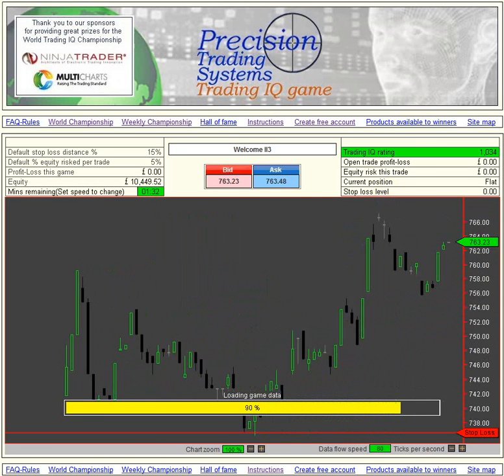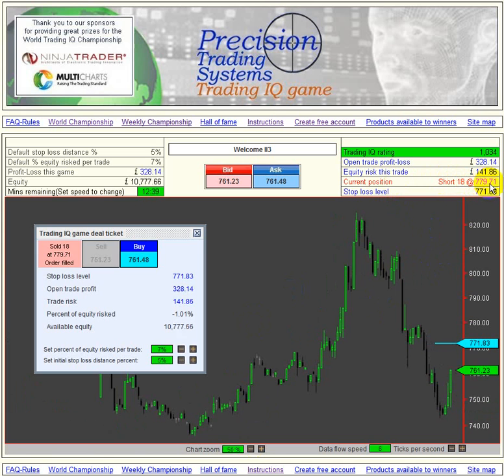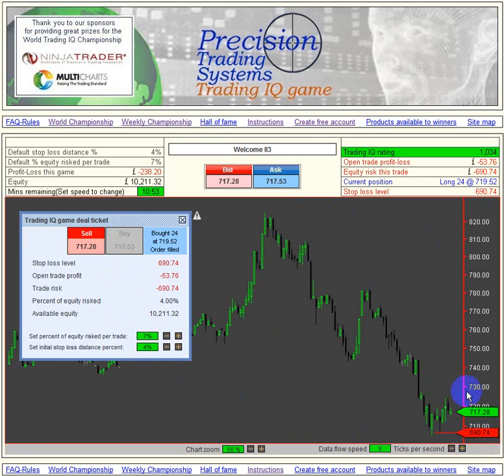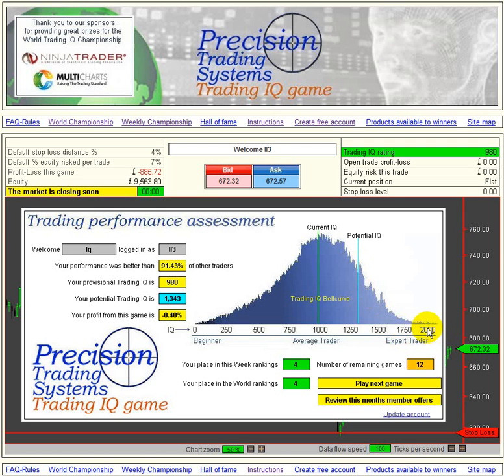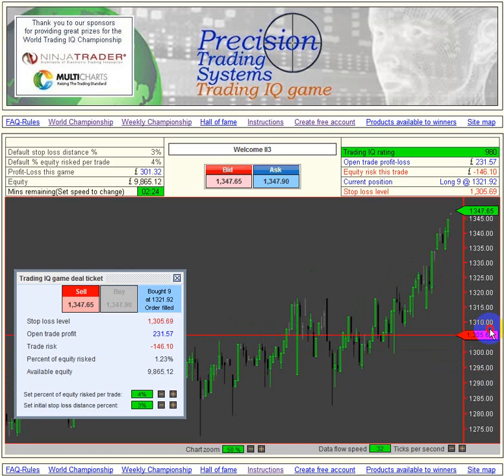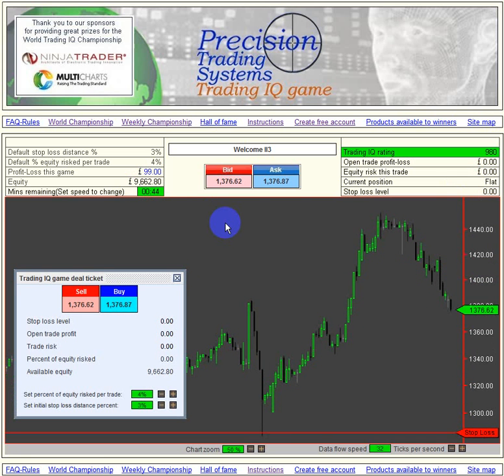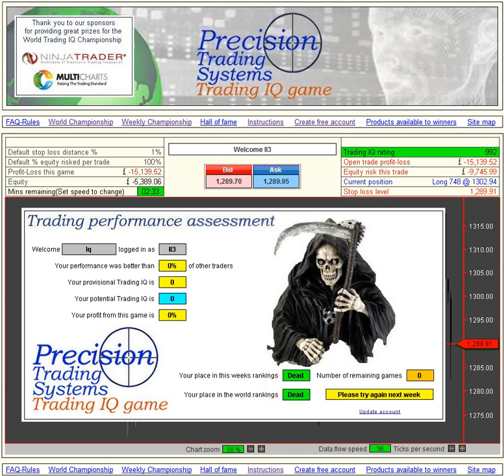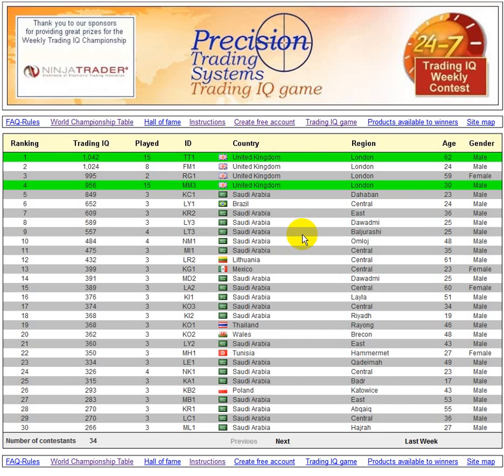Trading IQ Game Tutorial & Instructions.wmv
Brief tutorial video of how to play the Trading IQ Game devised by Precision Trading Systems.
It will teach a beginner how to trade sensibly and help a pro trader to polish up their skills on many different types of markets. Members can receive special offers on the products offered by Precision Trading Systems in some cases these can be 100% free.
Enjoy and good luck!  Roger Medcalf RISK WARNING